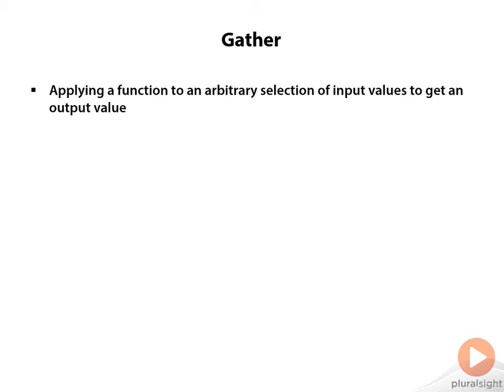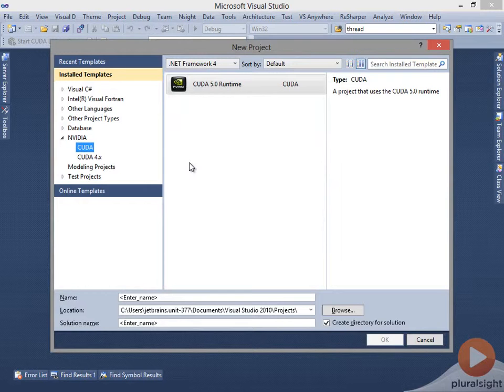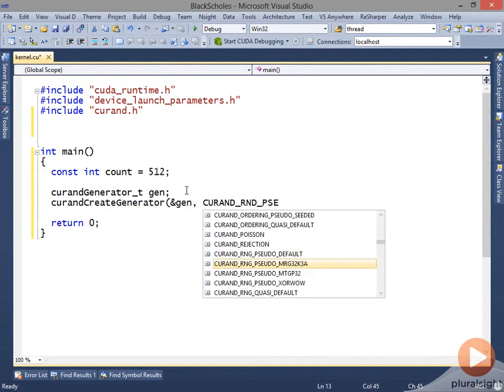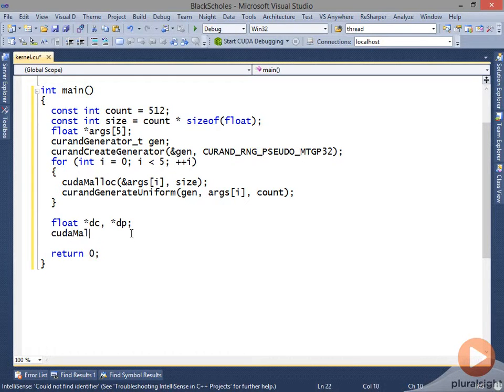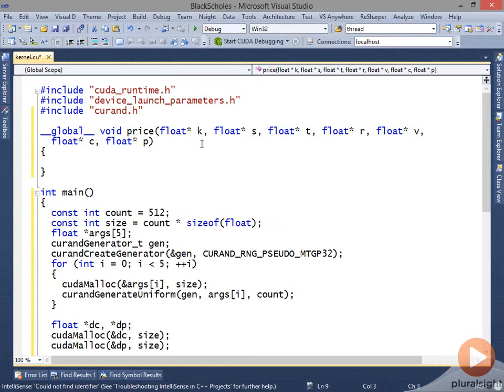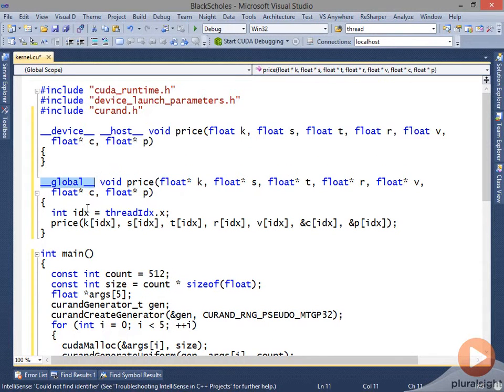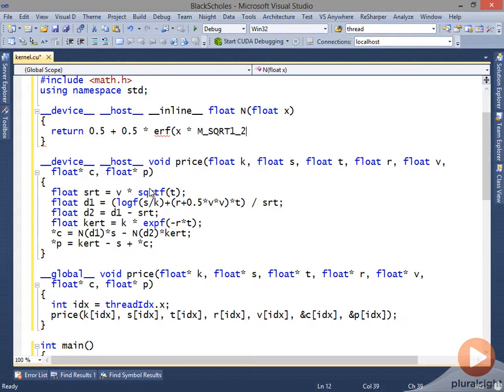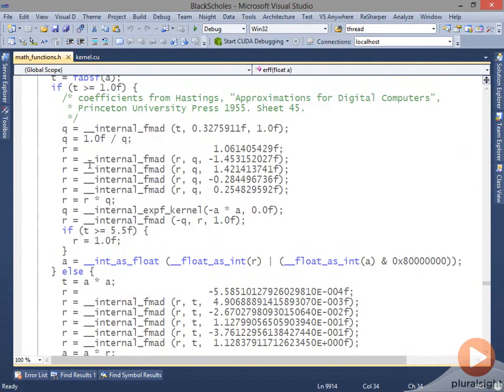04 04 Gather